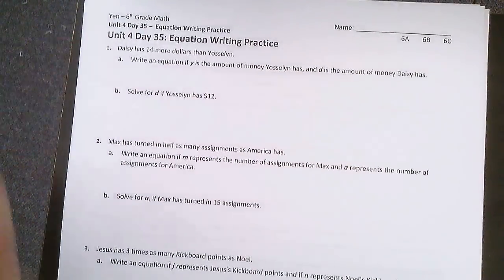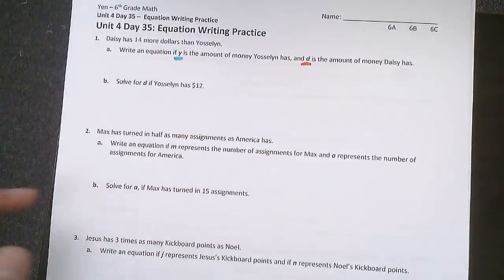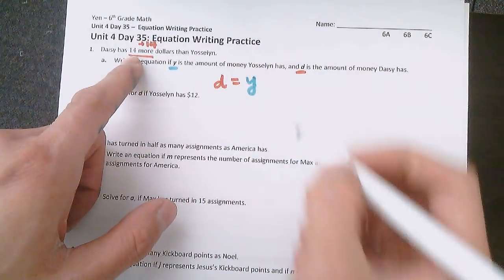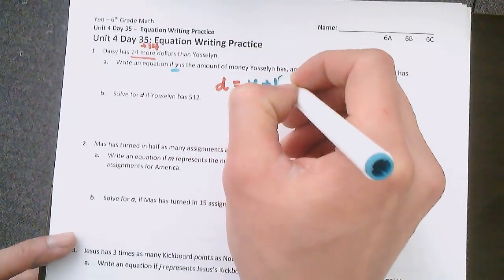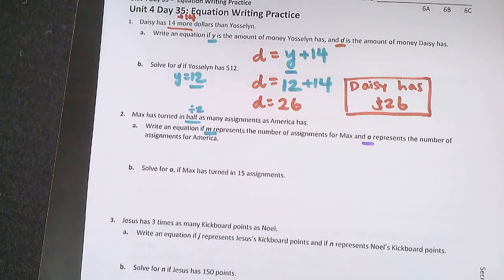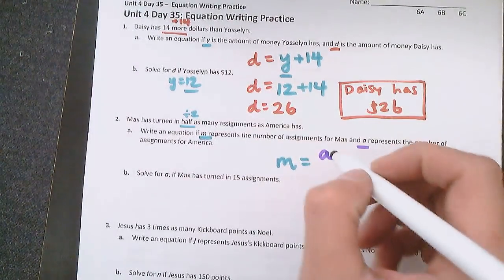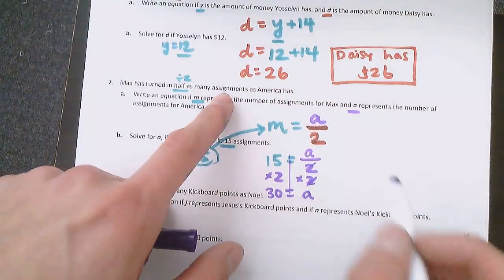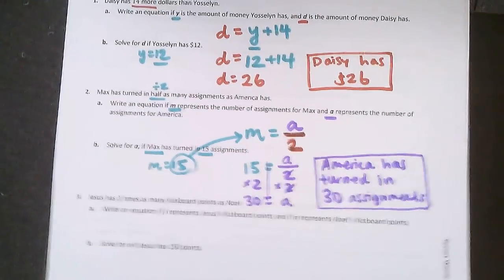Unit 4 Day 35 Equation Writing Practice Re-do